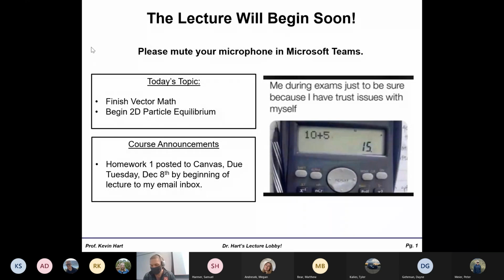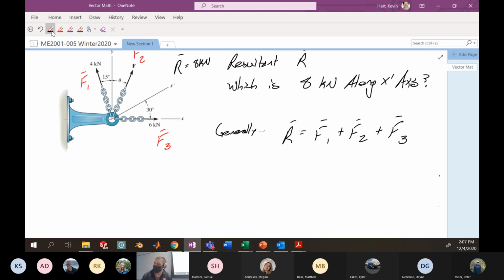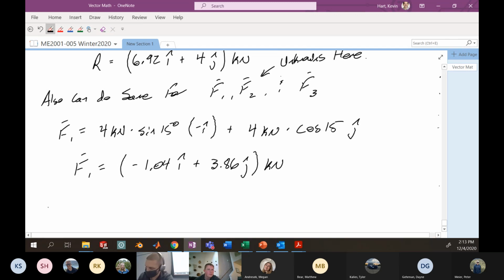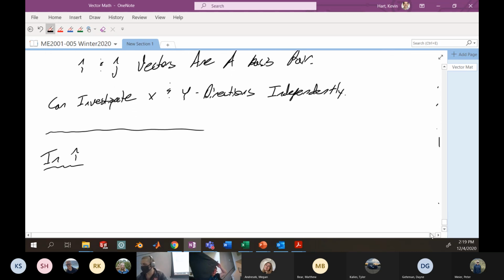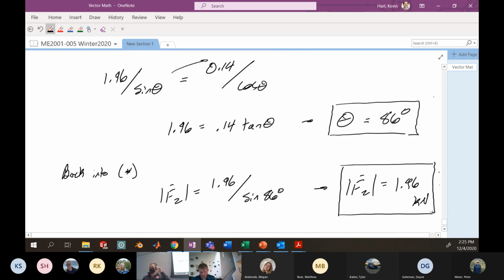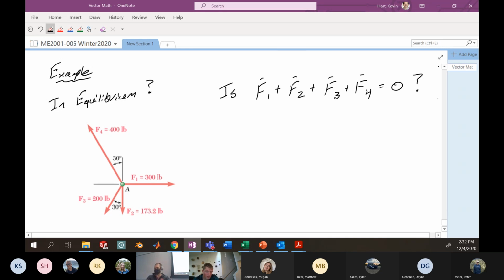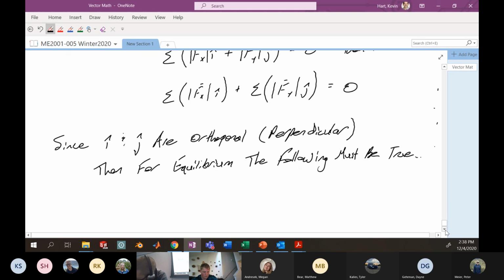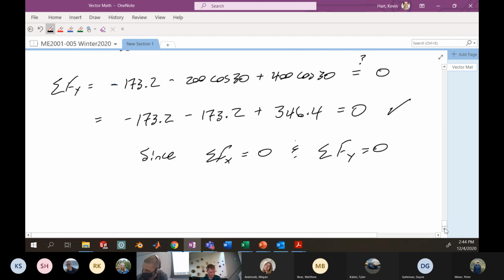ME2001 Lecture - Friday Dec 4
Finishing Vector math, introducing 2D equilibrium.